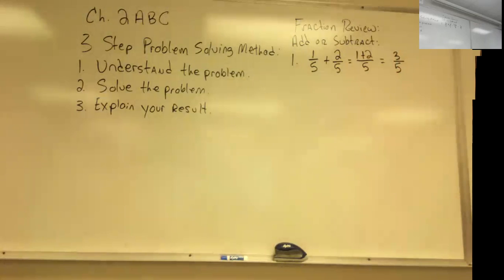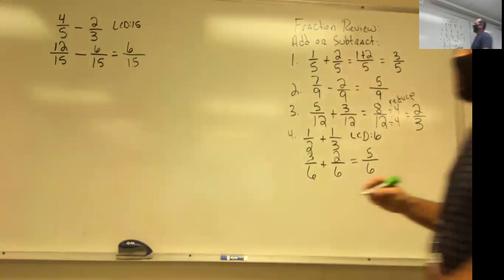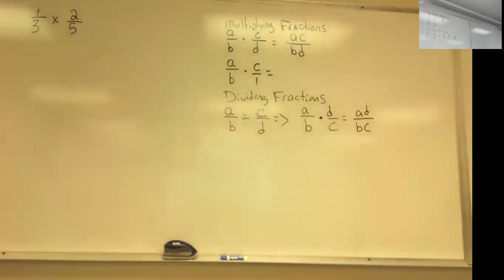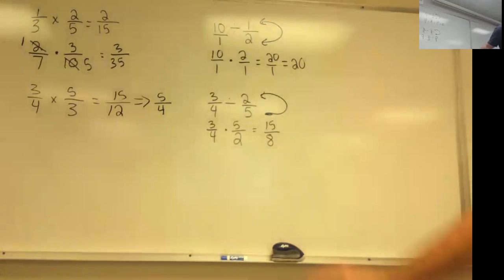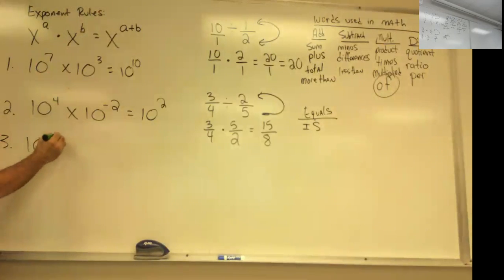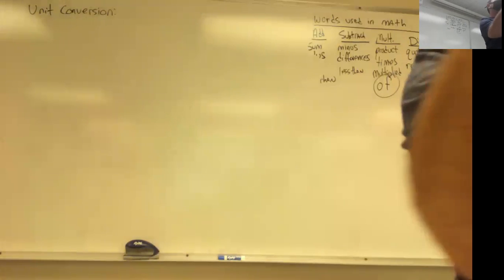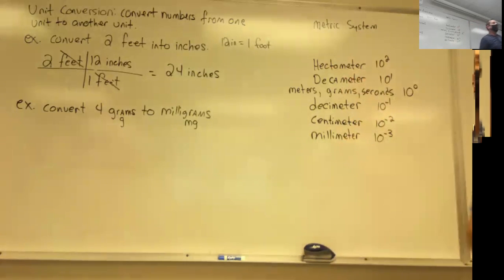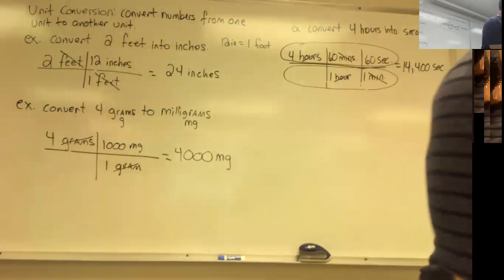MR Spring 2021 Sec 2ABC Part 1